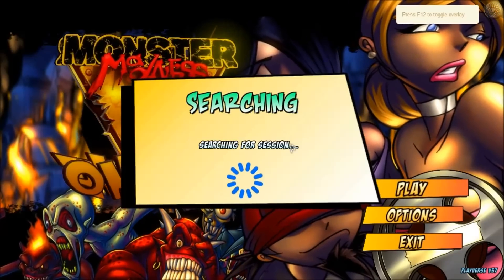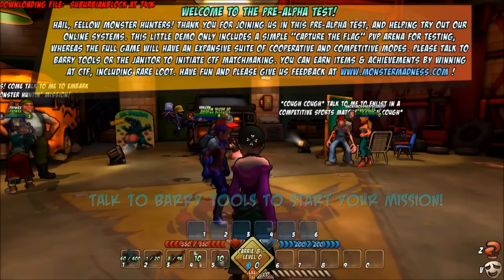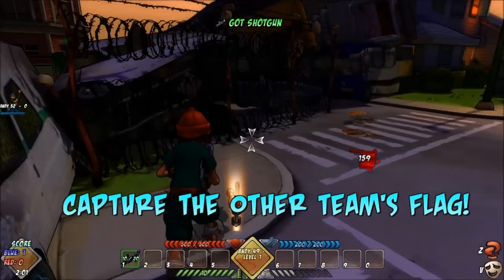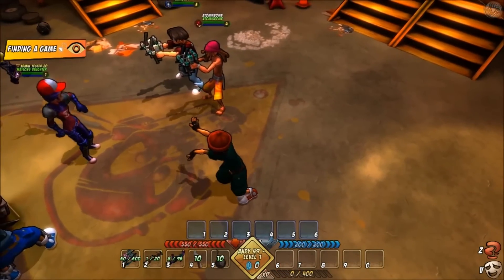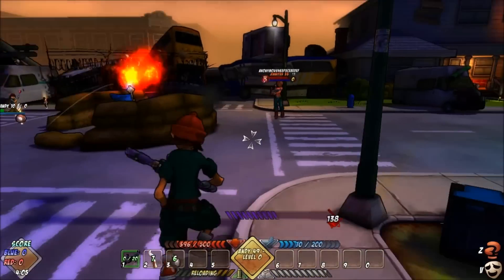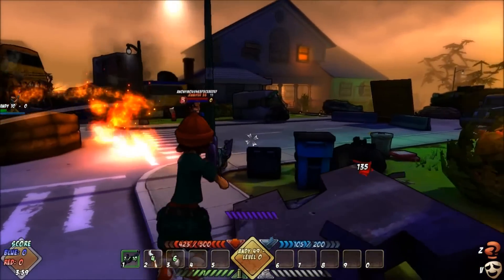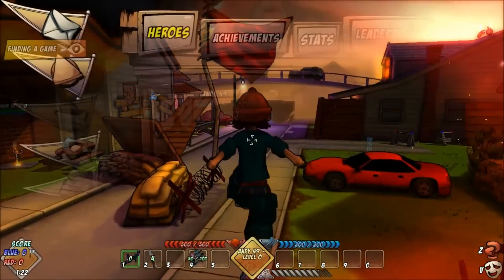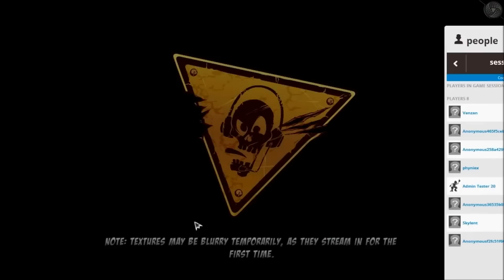Monster Madness Online Gameplay | First Impressions HD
Monster Madness Online is a free-to-play multiplayer shooter that pits players against a Martian invasion of a suburban town. Players will go on co-op missions to fight the monsters with an optional roguelike mode for those who prefer the hardcore life or jump into 16-player PvP battlegrounds.

MMO Attack | We Do Games  --  Play Free Today!